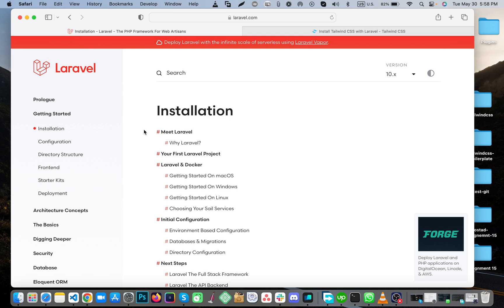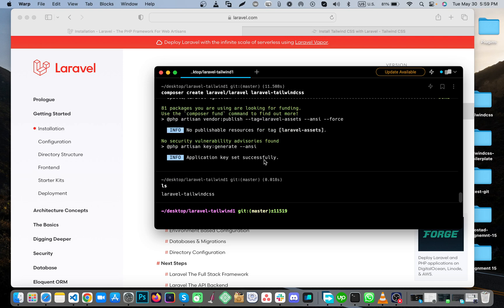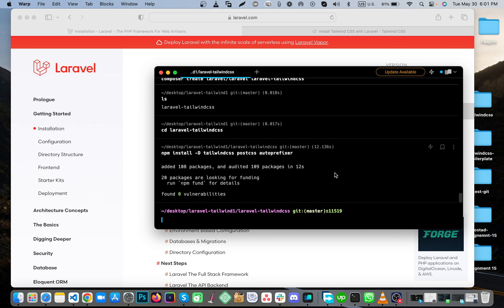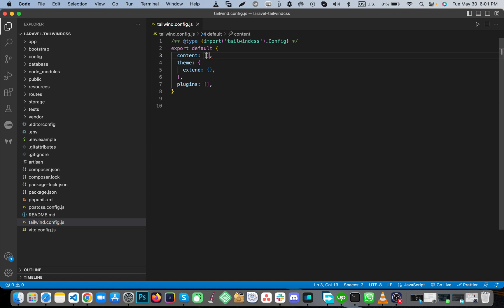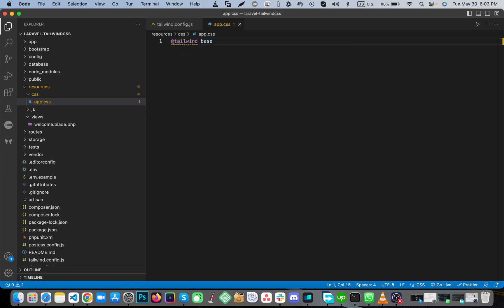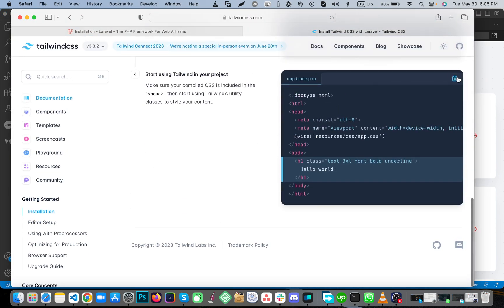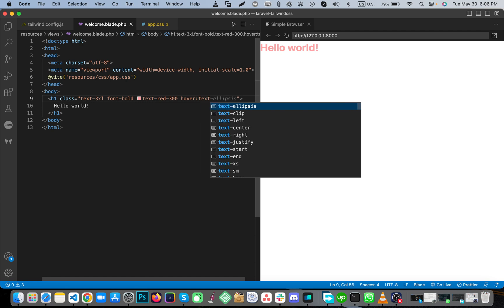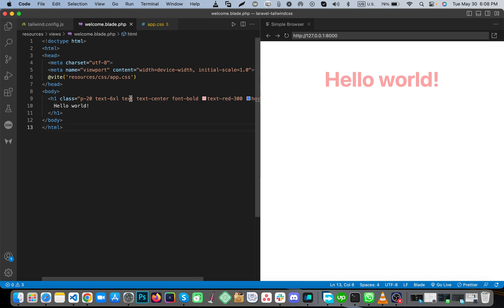Install Tailwind CSS with Laravel 10 , Easy and Quick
Setting up Tailwind CSS in a Laravel 10 project.